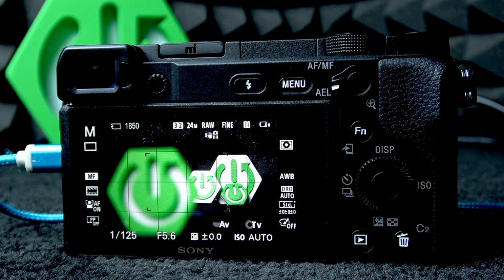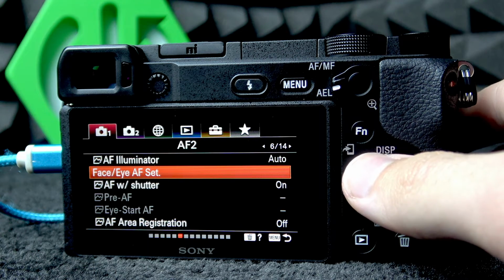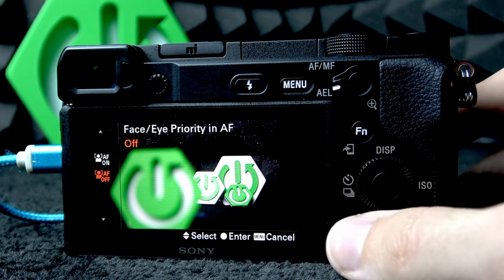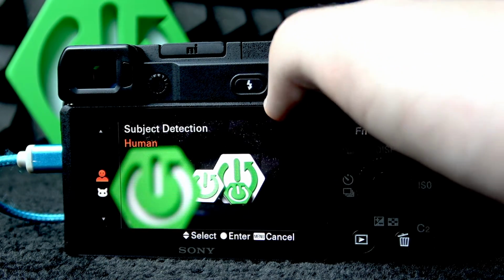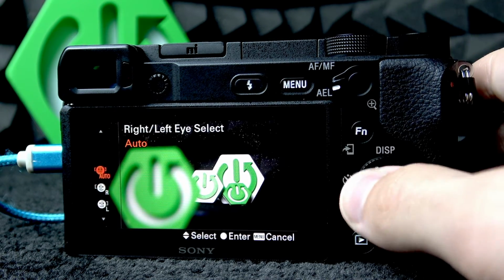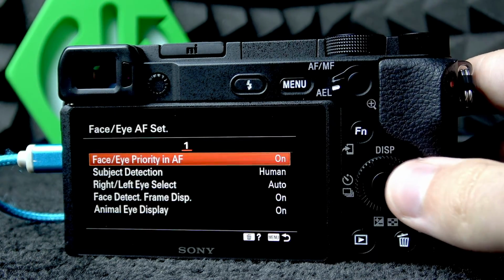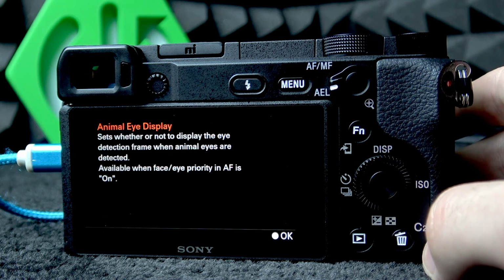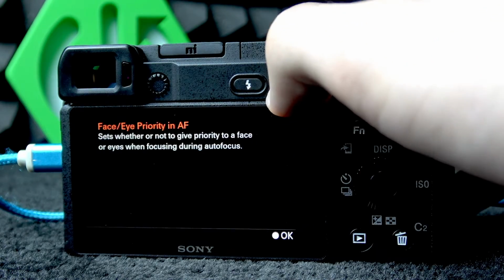How to Use Eye Autofocus on Sony A6400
If you want to get the most out of your SONY A6400 camera, learning how to use eye autofocus is essential for capturing sharp portraits and action shots. In this video, we show you step by step how to enable and adjust the eye autofocus feature on the Sony A6400. You’ll see how to access the face/eye autofocus settings, choose between human and animal subject detection, and select which eye to prioritize for perfect focus. Whether you’re photographing people or pets, these settings will help you achieve clear, professional-looking images with your Sony A6400.

How to enable eye autofocus on SONY A6400?
How to set subject detection for humans or animals on SONY A6400?
How to select right or left eye focus on SONY A6400?

0:00 Introduction
0:06 Accessing the menu
0:18 Finding face/eye autofocus settings
0:32 Enabling face/eye priority
0:48 Choosing subject detection (human or animal)
1:05 Selecting right, left, or auto eye focus
1:30 Face and animal eye display options
1:55 Summary and tips